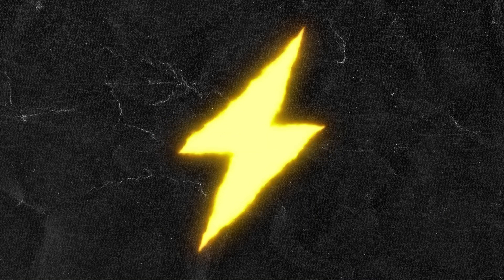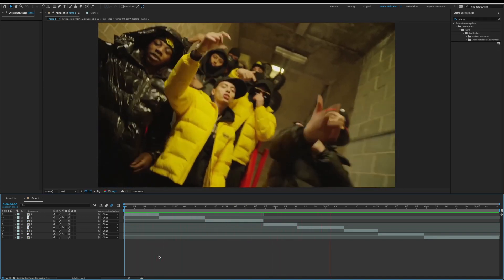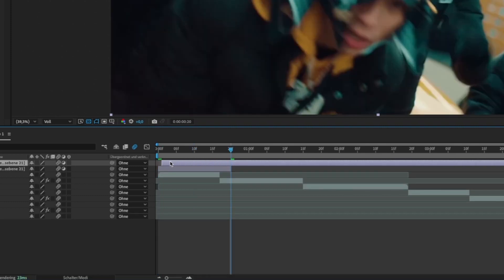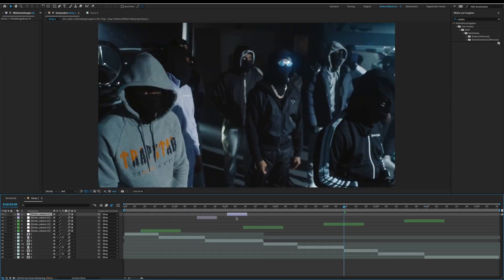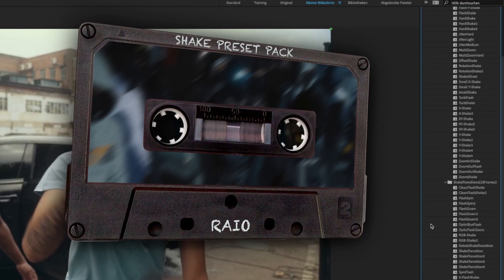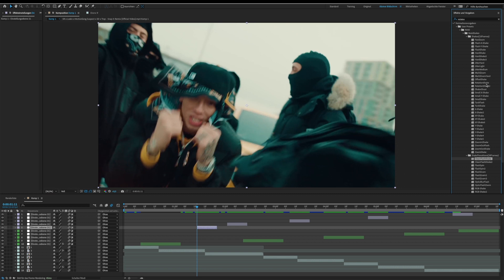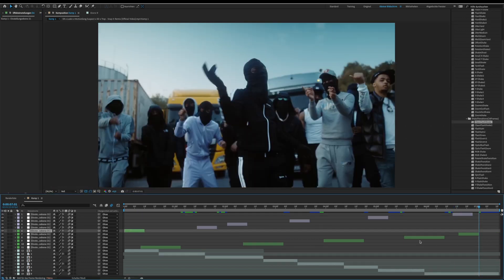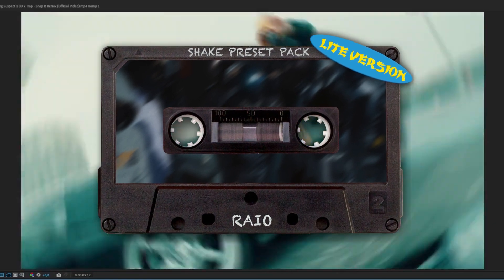SHAKES Preset Pack - After Effects Tutorial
In the SHAKES Preset Pack you get 58 different .ffx files for After Effects.